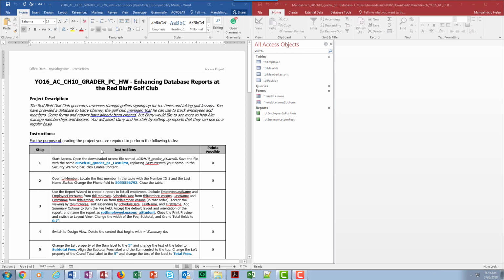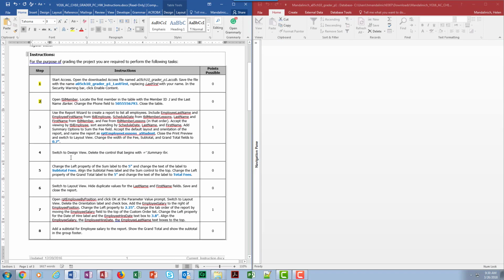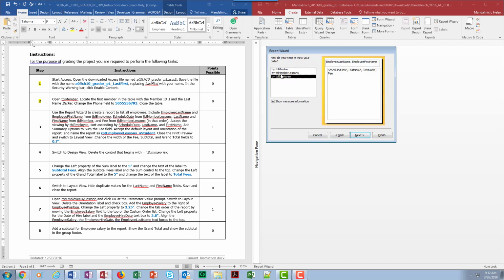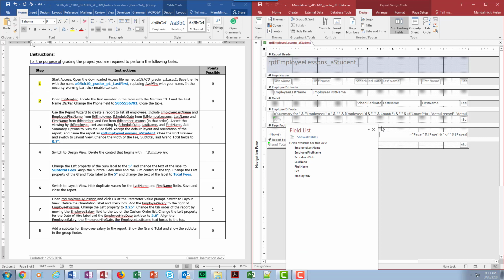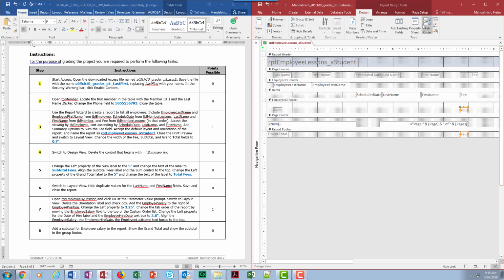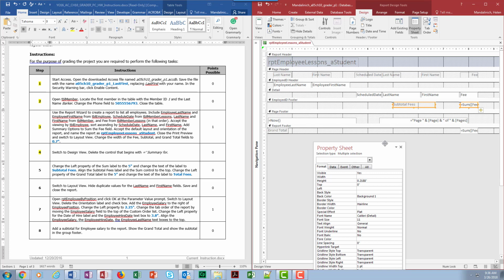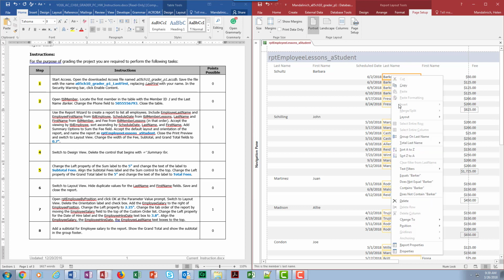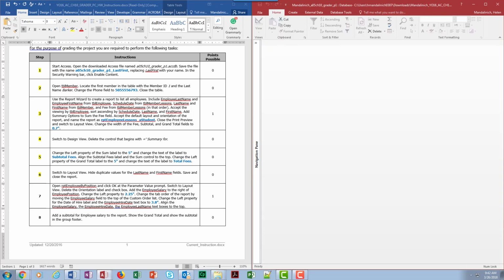Access Ch 10 Training Movie 1